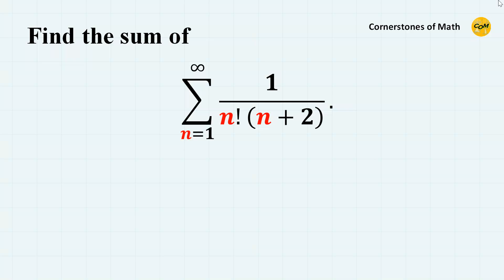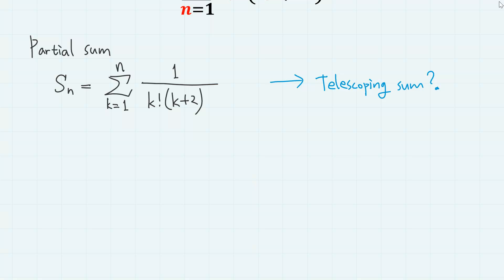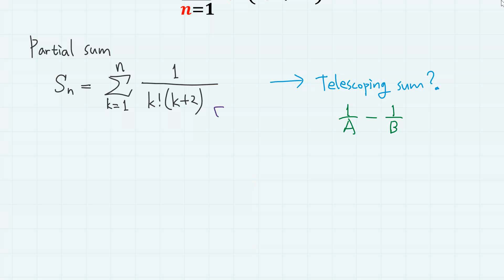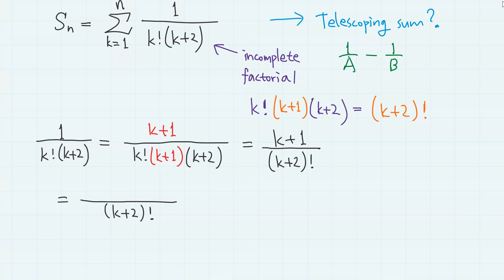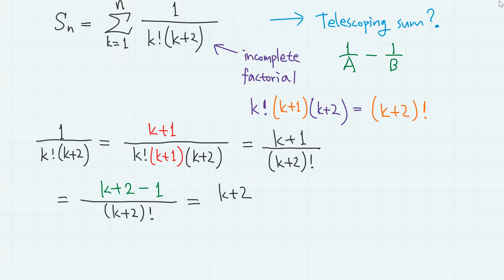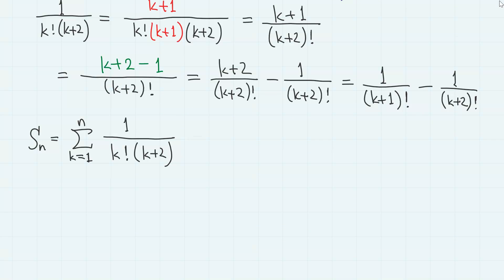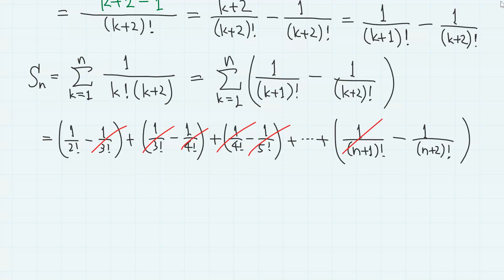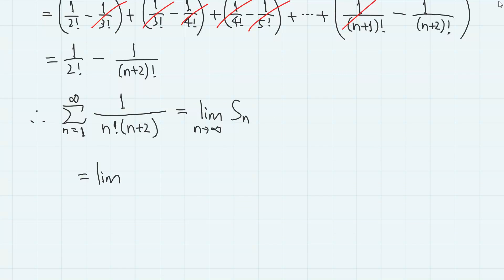A Simple Sum of the Series Containing Factorials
In this video we evaluate the sum of series which contains factorial in the denominator.  The key here is to change the individual terms so that they are expressed in the form of differences, so that they can be cancelled out when carrying out the summation.